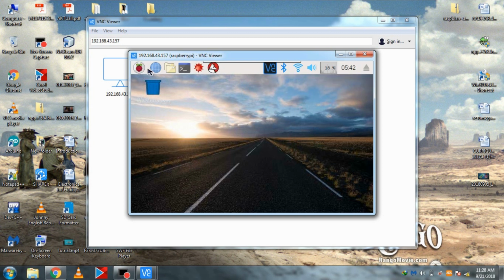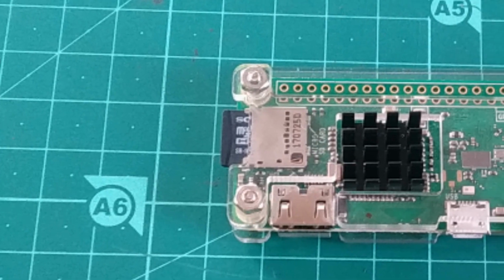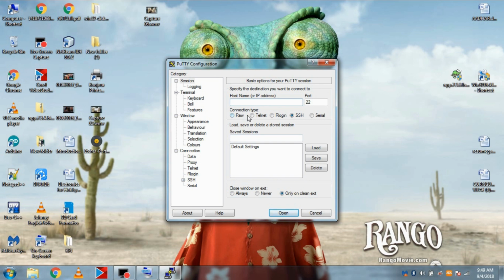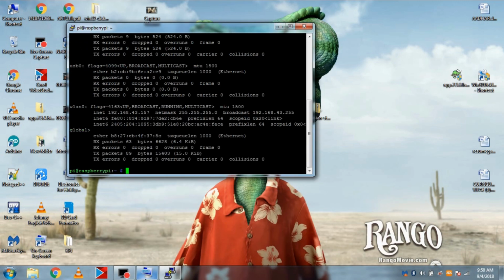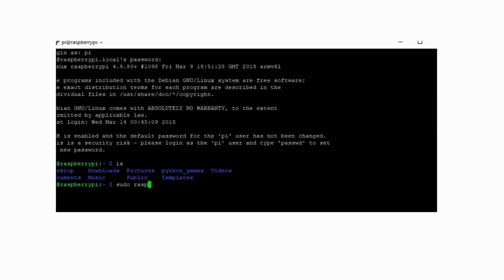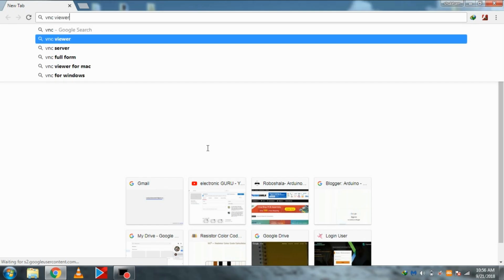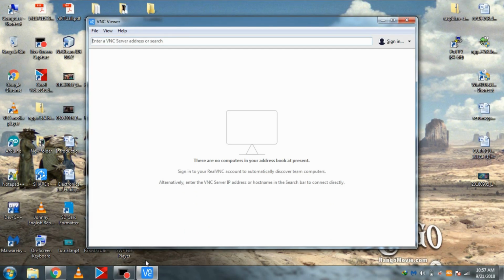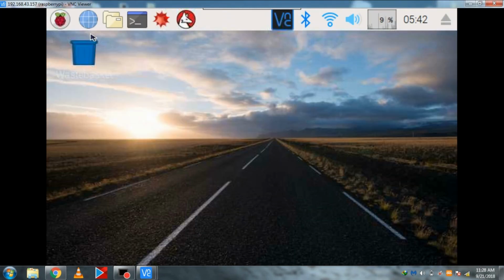Raspberry Pi Zero W Desktop using VNC Server | VNC Viewer on Raspberry Pi | RPI HEADLESS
Raspberry pi zero w

Case for zero w

Raspberry pi zero

Previous videos :-

Orange Pi Zero Setup | Getting Started with Orange pi | Raspberry pi vs Orange pi

Raspberry Pi Zero W or Zero Tutorial using USB cable without HDMI | Getting started with Rsp pi

Arduino Thermistor Tutorial | make a Arduino based Temperature Sensor using Thermistor and i2c LCD

STM32 Bootloader | Programming STM32 using usb cable | Flashing bootloader in STM32 | Arduino IDE

RF Module 433MHZ | Make Receiver and Transmitter from 433MHZ RF module without any microcontroller

Getting Started with ESP 8266 ESP 01 with Arduino IDE | Programming esp-01 with Arduino ide

IOT : ESP 8266 Nodemcu Controlling Neopixel ws2812 LED Strip over the internet using BLYNK App

IOT : ESP 8266 Nodemcu Controlling RGB LED Strip over the internet using BLYNK App

JLCPCB Review : How to design & order professional PCB for 2$ | PCB Designing

IOT : Getting started with Blynk with nodemcu controlling outputs over the internet

Controlling RGB Led Strip with Arduino | Arduino based RGB Led strip controller